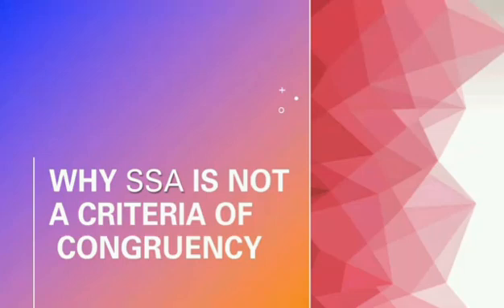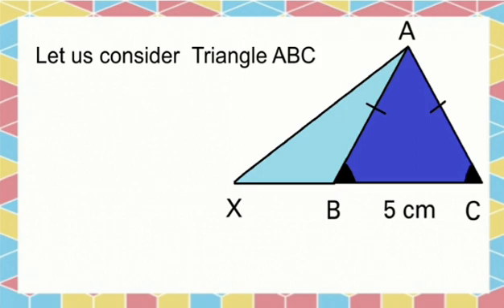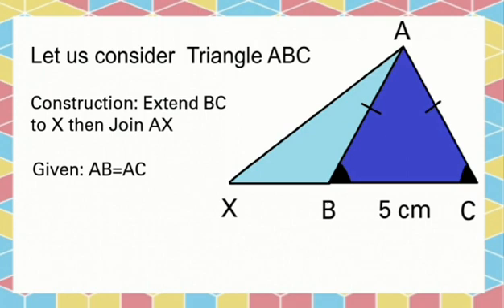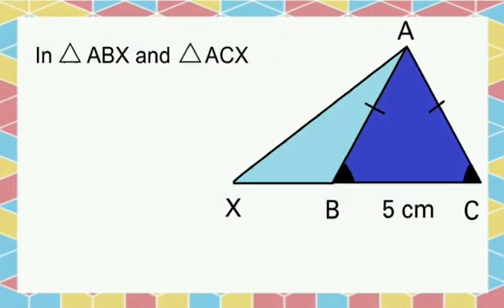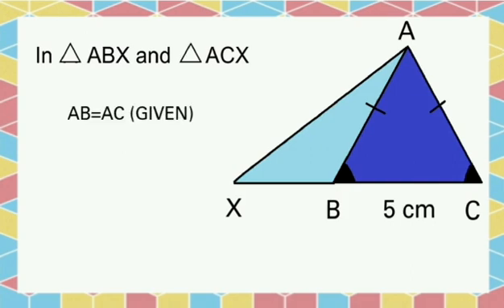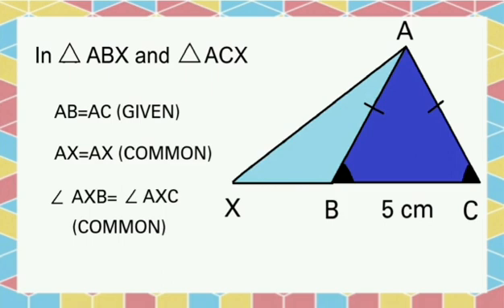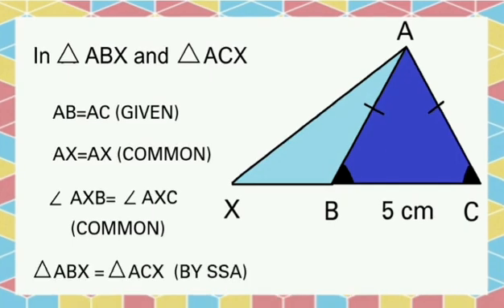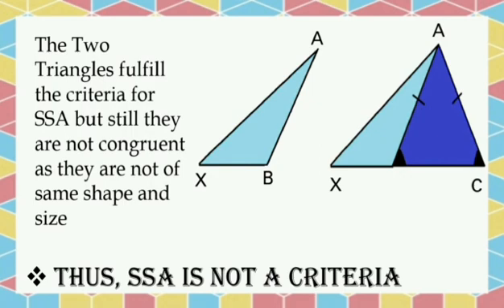Why SSA is not the criteria of congruence???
Ever wondered why SSA is not the criteria of congruency??

Here  is Palak Garg of grade 9 Uttam School for Girls explain the concept.

Ghaziabad